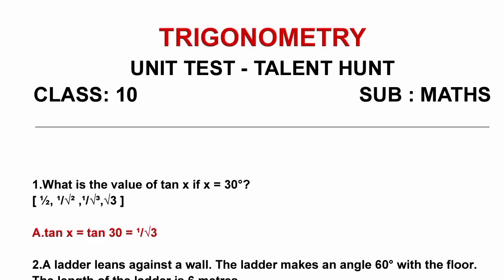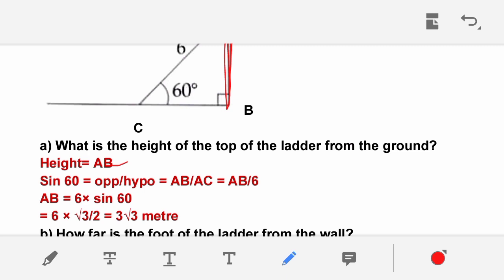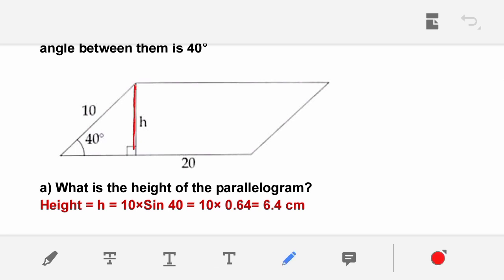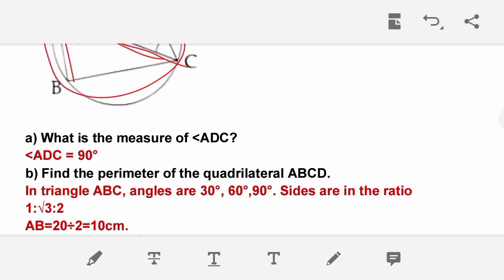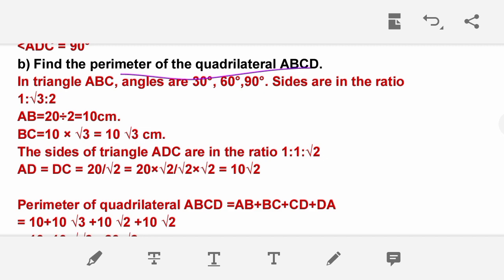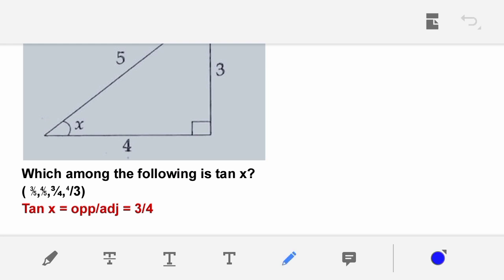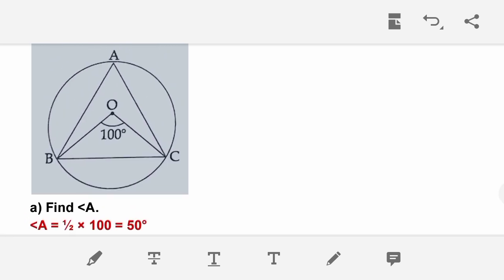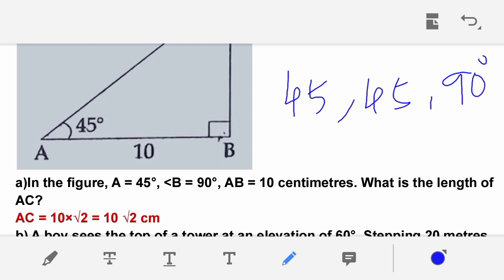Trigonometry Class 10 Unit test Questions and Answers|Sslc class 10 maths unit test trigonometry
TrigonometryClass10 Unit test Questions and Answers
Sslcclass10mathsunittest trigonometry